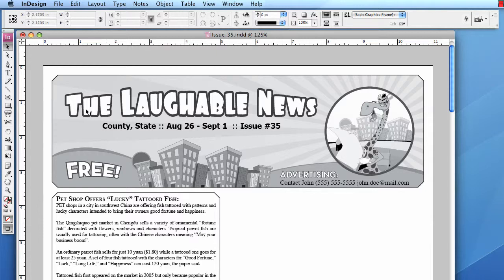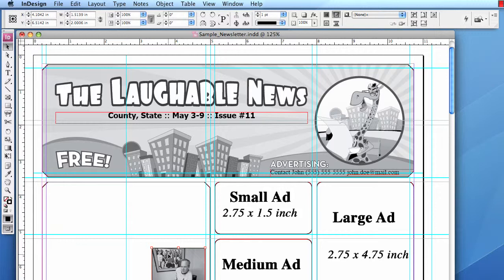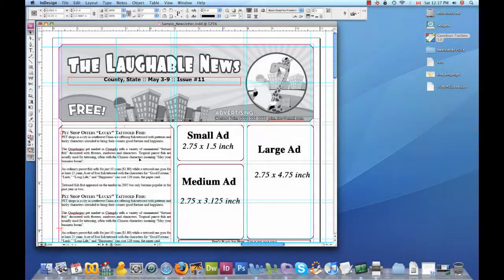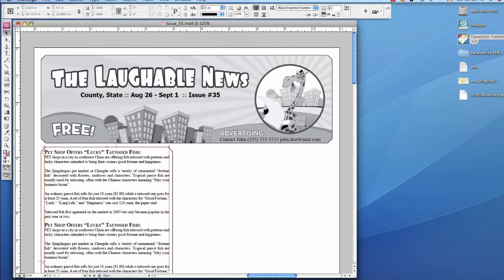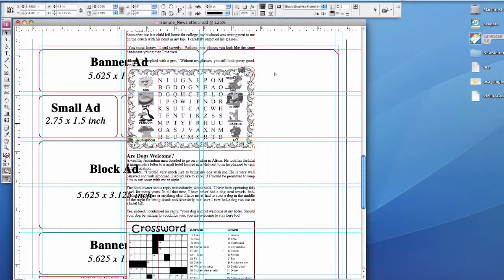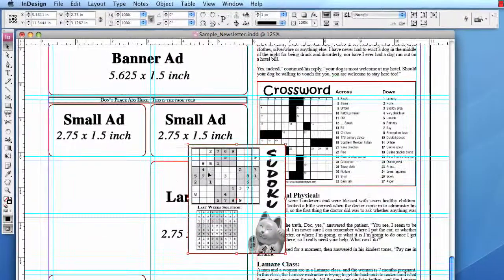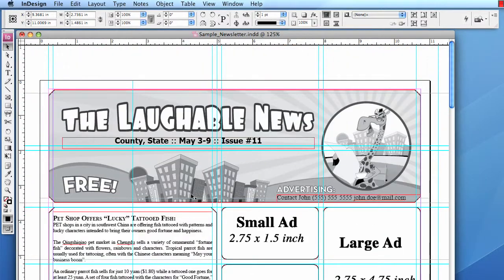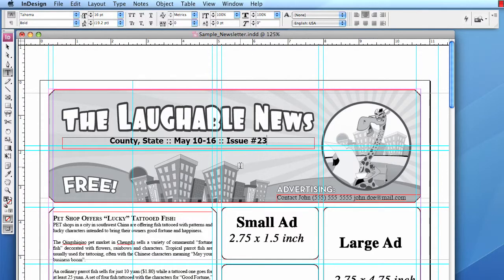Copy & Paste Content - InDesign CS3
- Copy & Paste Content with The Laughable News newsletter template - InDesign CS3